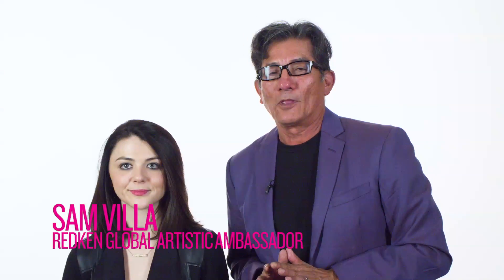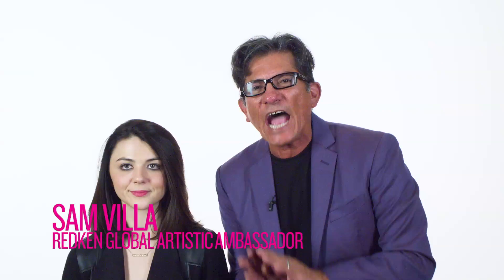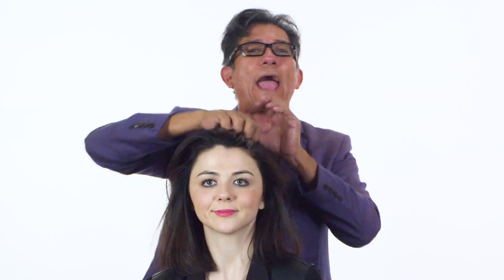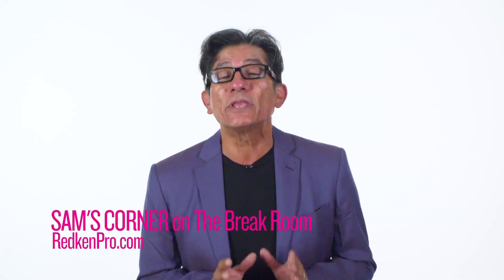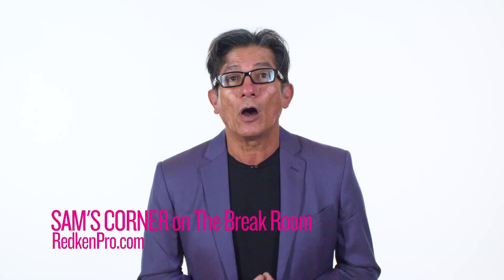Sam Villa’s Hair Hacks: Control Addict Tip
Learn how to use hairspray to add focused control to any style with Redken Global Artistic Ambassador Sam Villa.

For more Hair Hacks with Sam Villa visit Sam’s Corner on the New Redken Break Room